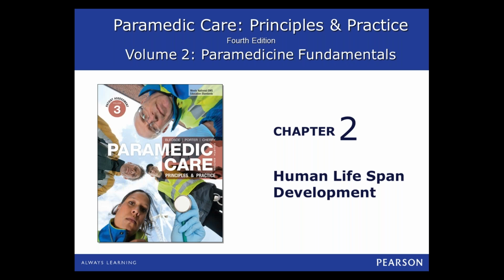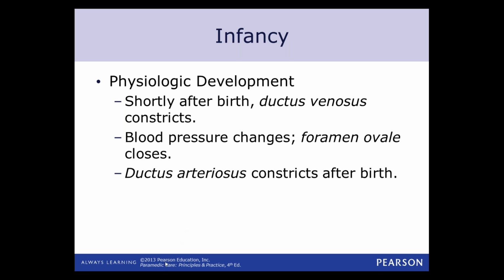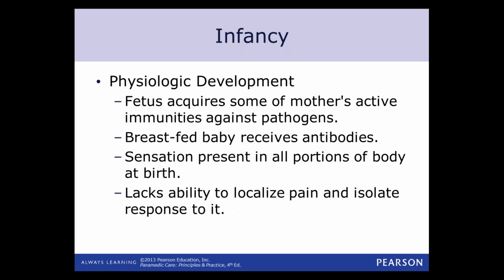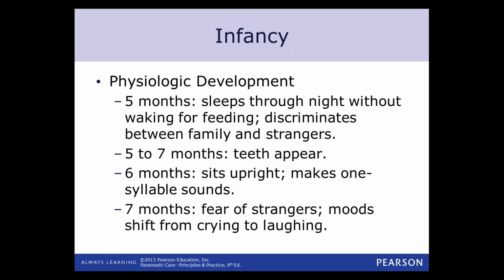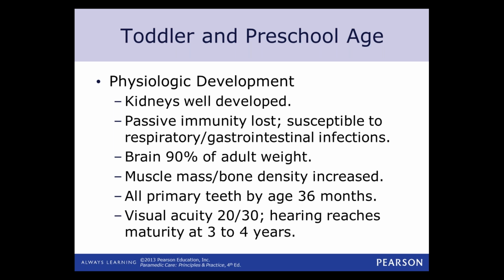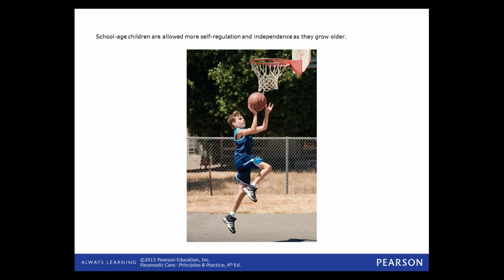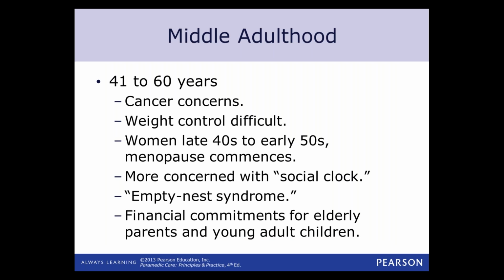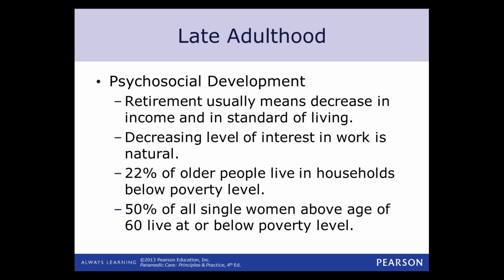Lifespan development CWU Paramedic